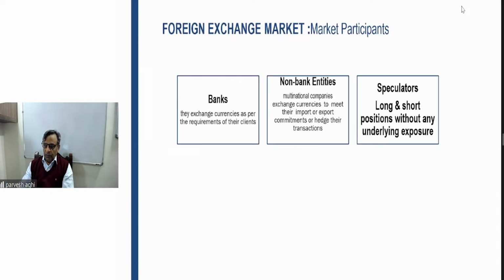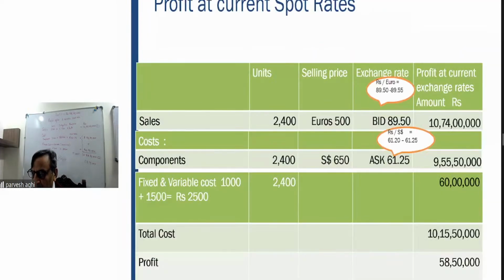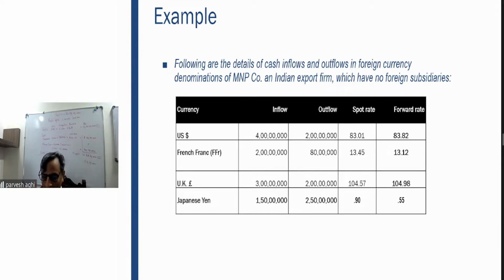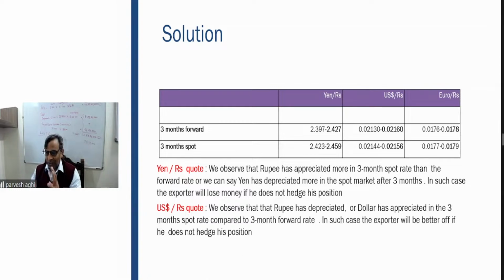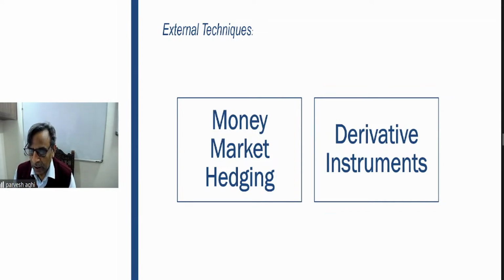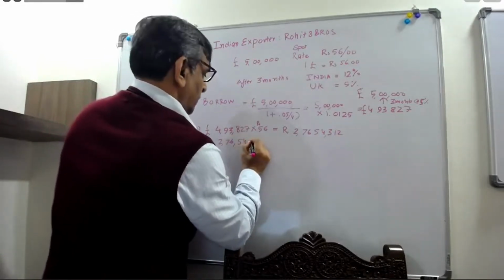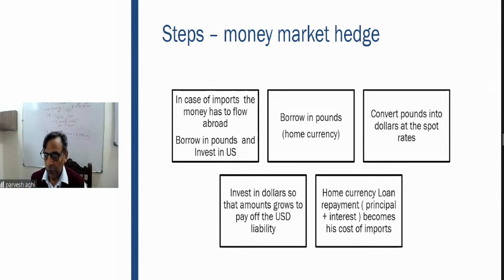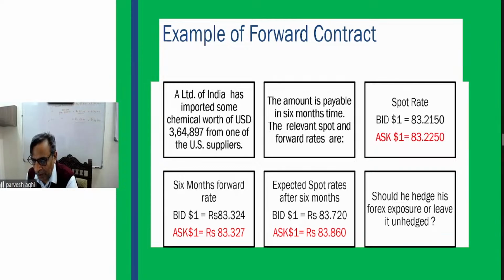Final Paper 2: AFM | Topic: Foreign Exchange Exposure and Risk Management | Session 1 | 27 Feb, 2024